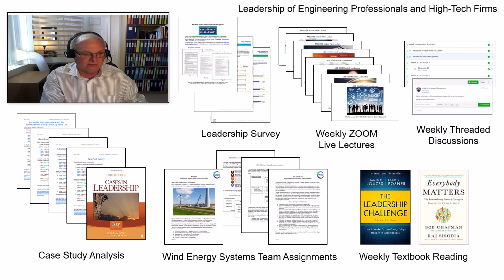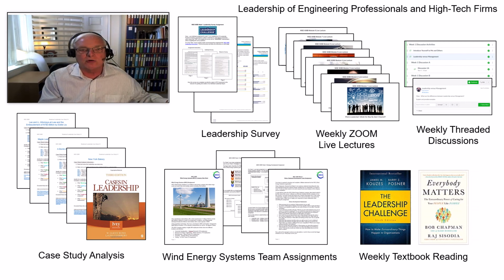MSE 608B Course Introduction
Introduction Video for CSUN TSENG College  MSE 608B Course